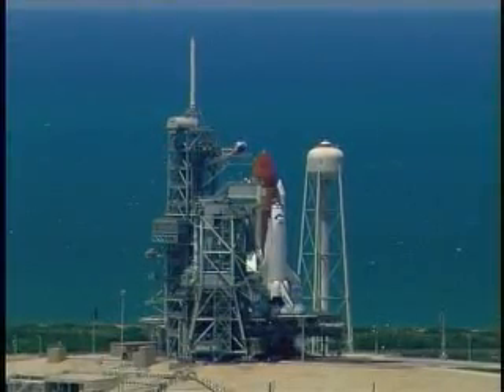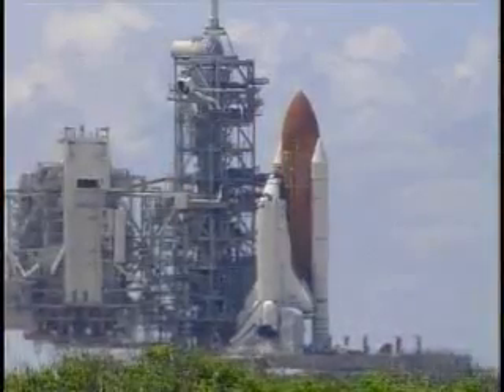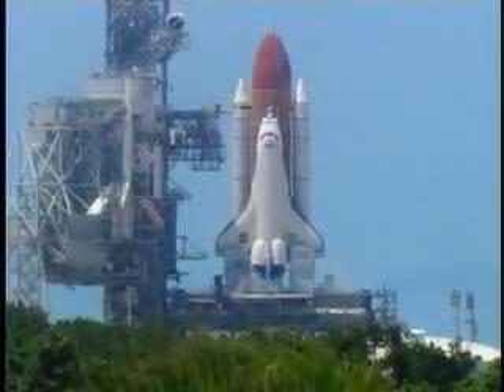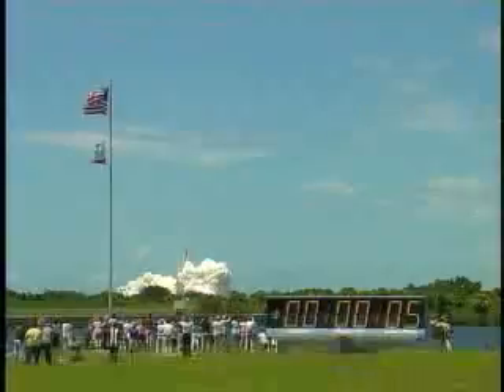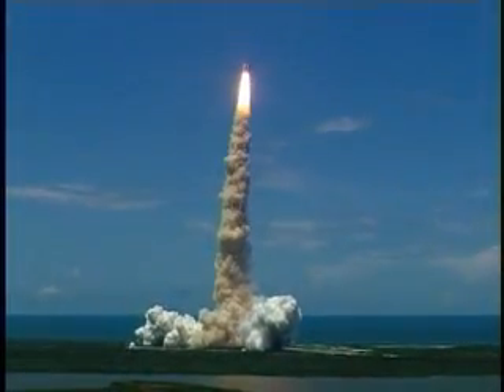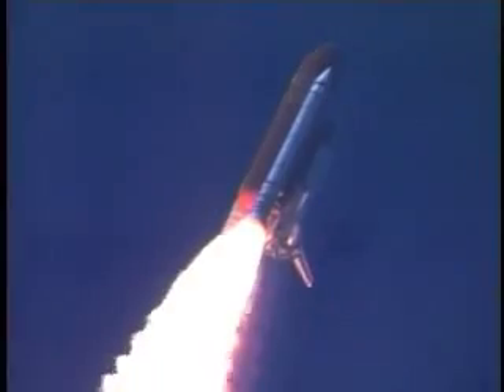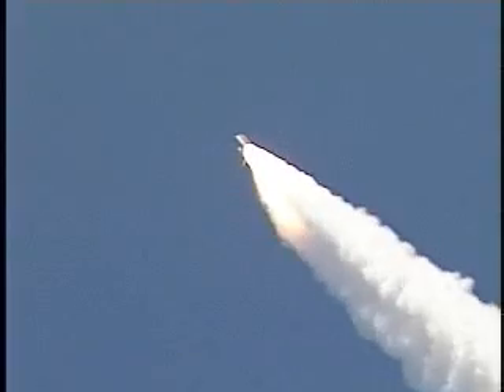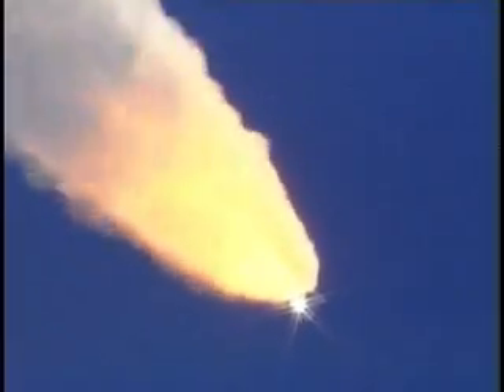Space Shuttle Launch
2006 Space Shuttle Discovery launch